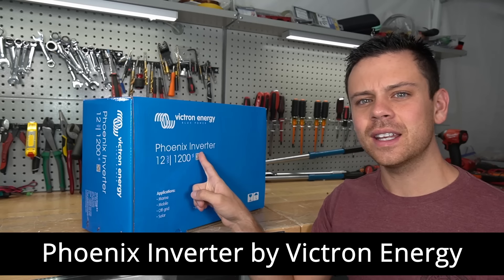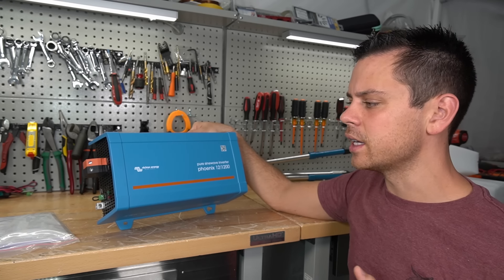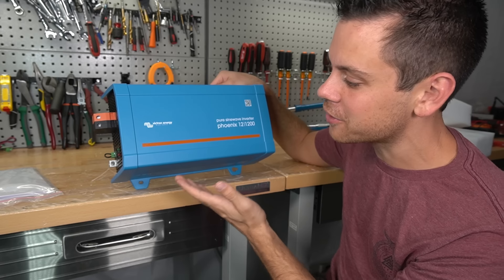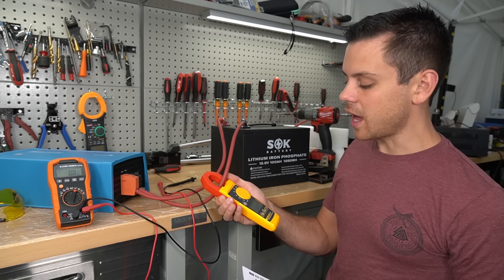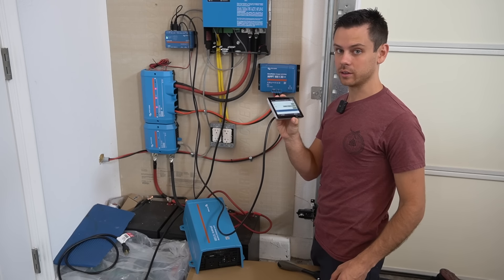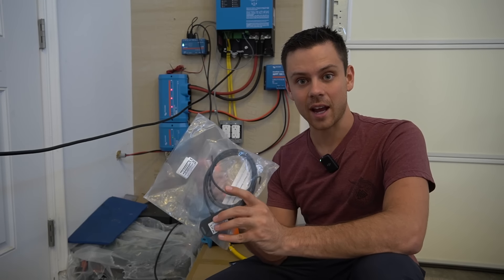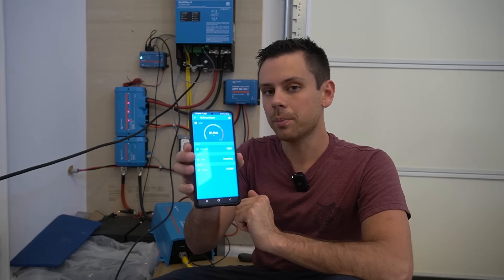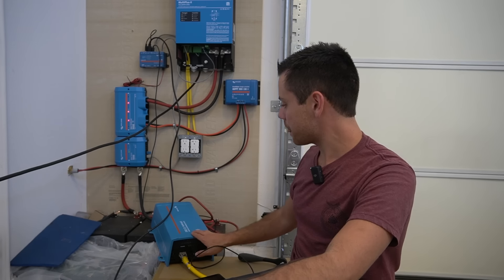Victron Phoenix 1200VA LF Inverter: Extremely Low Standby Consumption and More!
0:00 Main Features and Use Case
3:32 Device Overview
4:16 Idle Consumption Measurement
5:32 Idle Comparison for 48V System
6:21 Air Conditioner Test
8:18 Bluetooth Connection and Settings
11:01 Conclusion

*Current Connected*
Victron, EG4, Midnite and so much more! Fast shipping and great prices:

*Litime*
Classic and reliable 12V batteries for solar! Bestseller for many years:

*Epoch Batteries*
High-quality, marine grade 12V batteries that can survive anything!:

*IntegraRack*
DIY Friendly Solar Panel Mounting Kits! Easy to assemble and super strong:

*Rich Solar*
One stop shop for budget 12V systems!

*Battery Hookup*
Cheap used lithium cell deals: